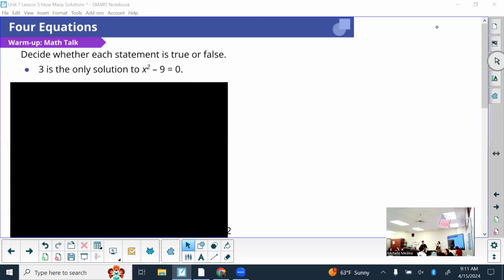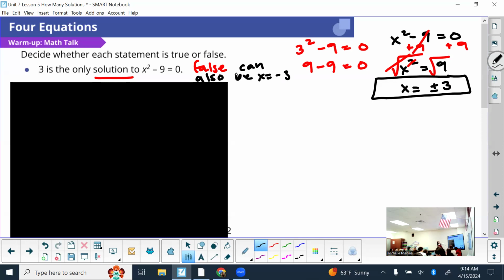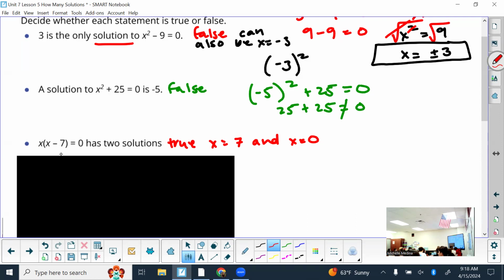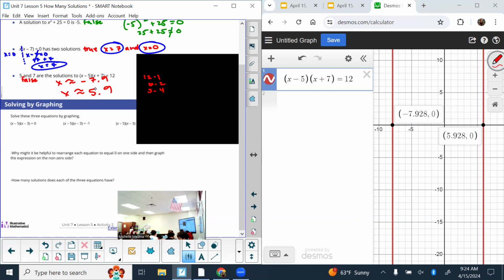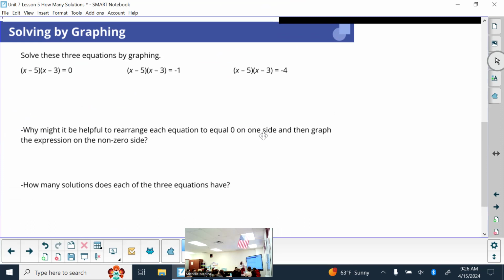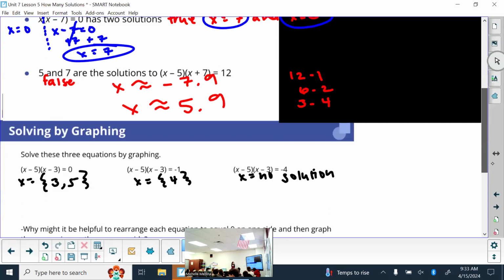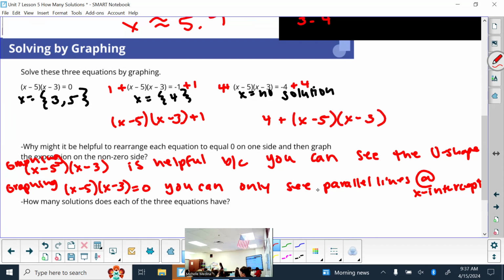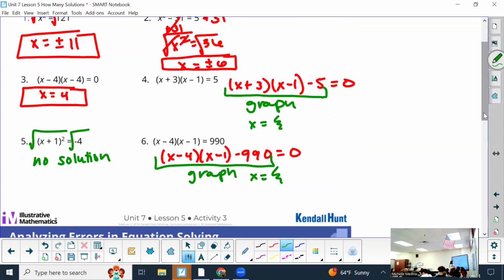Unit 7 Lesson 5: How Many Solutions?